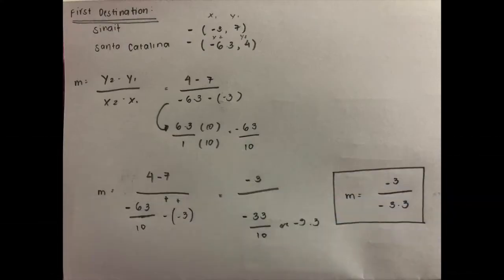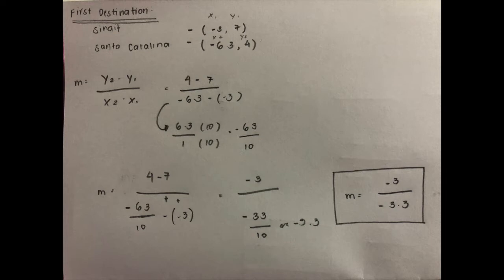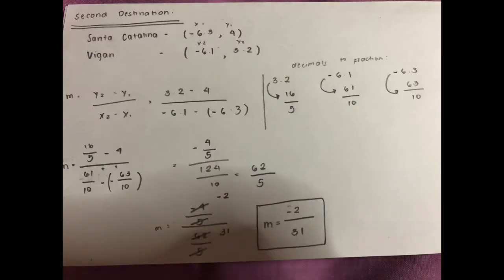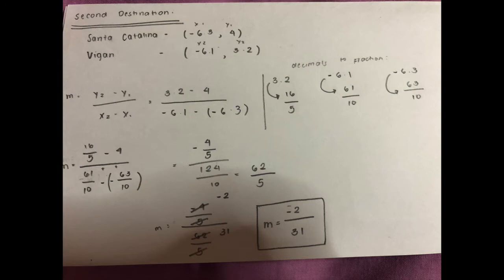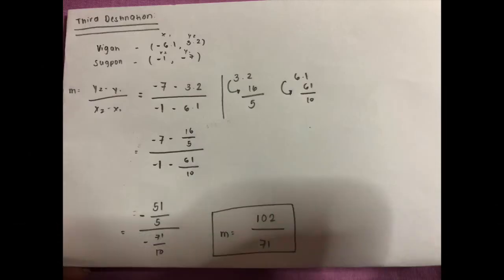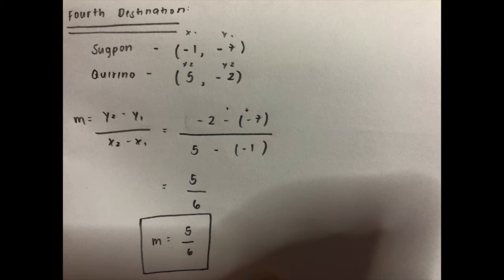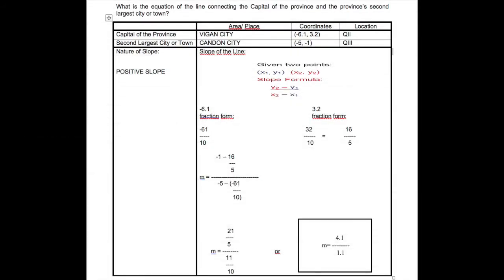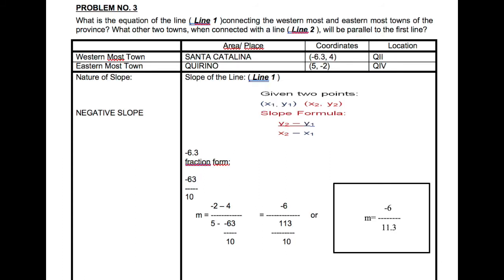Ilocos Sur SLOPES (MATH PETA)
Jana and Naomi - 8 St. Bernard